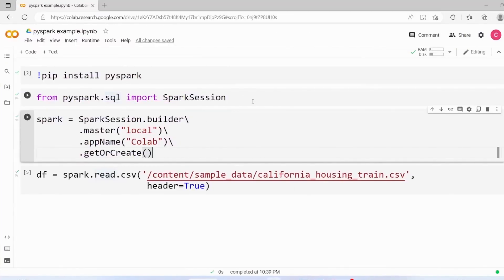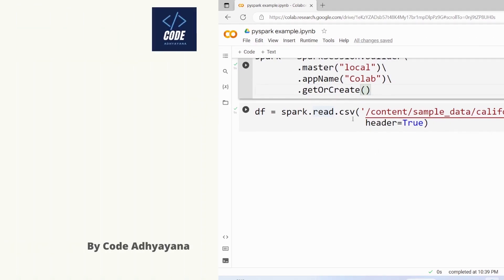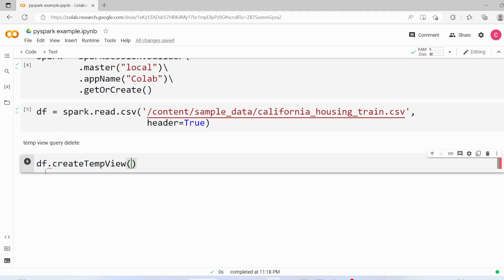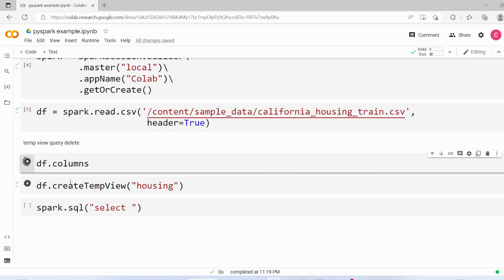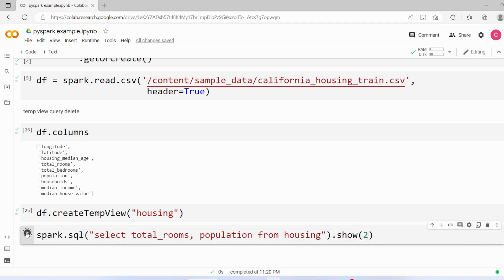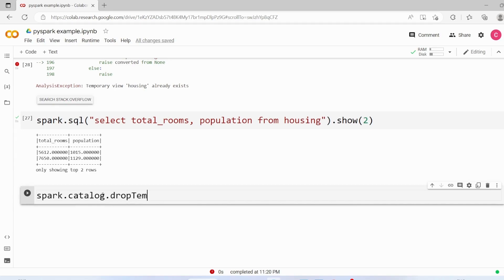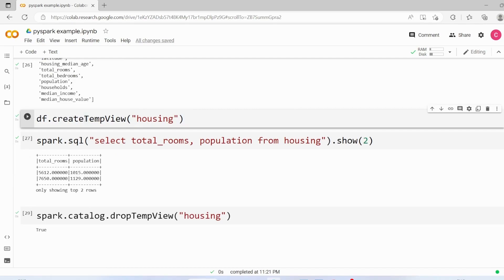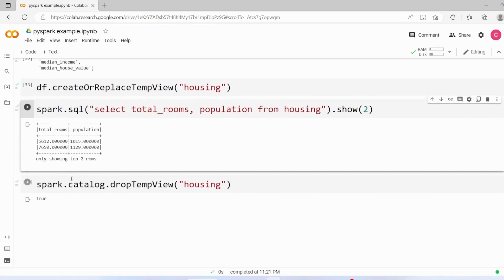Temporary View | PySpark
In this view, We are going to create a temp view then query it and finally delete.

method used-
1. dataframe.createTempView
2. createOrReplaceTempView
3. spark.sql
4. spark.catalog.dropTempView